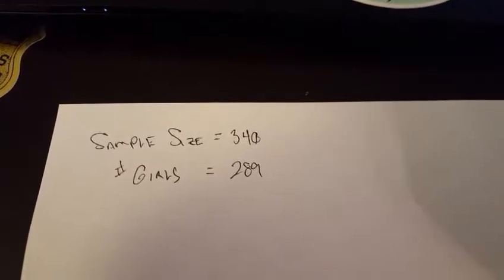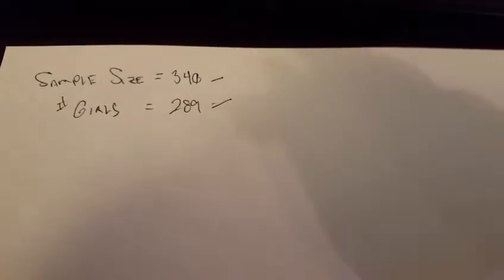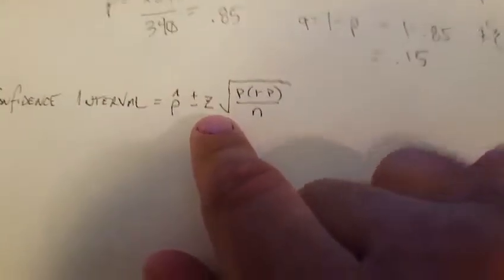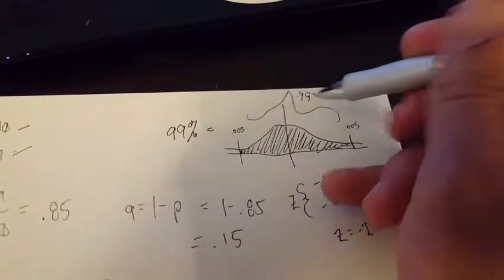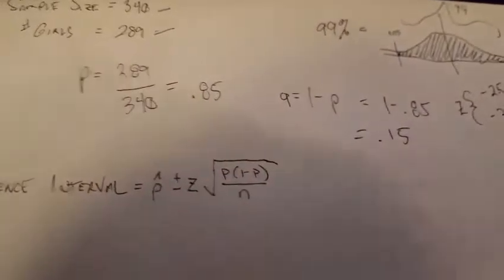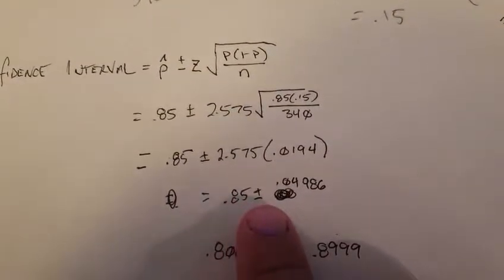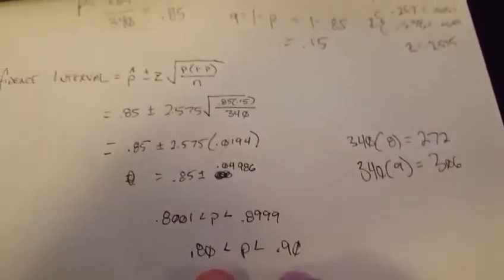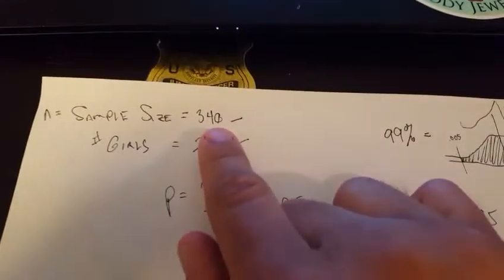Confidence intervals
A clinical trial tests a method designed to increase the probability of conceiving a girl. In the study 340 babies were born and 289 of them were girls.  Use the sample data to construct a 99% confidence interval estimate of the percentage of girls born...